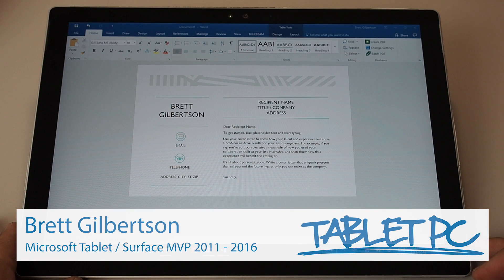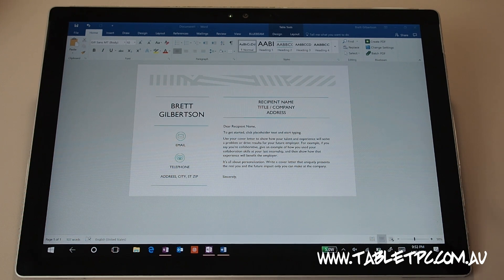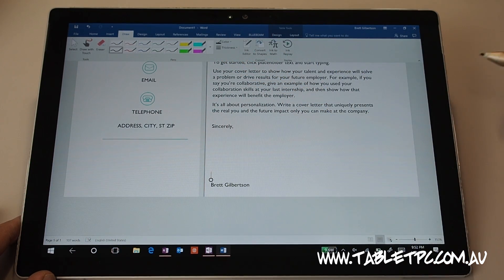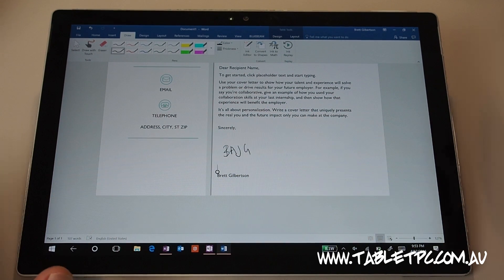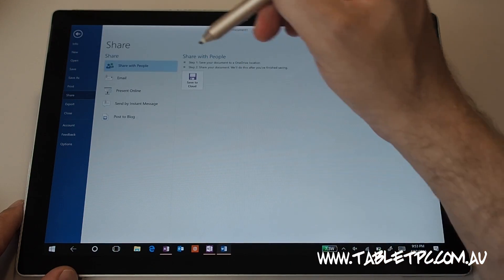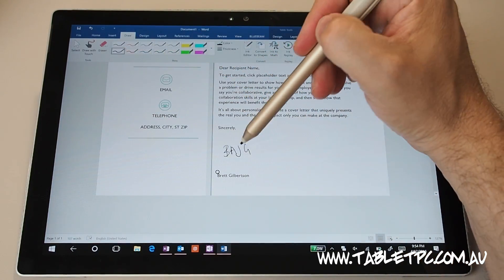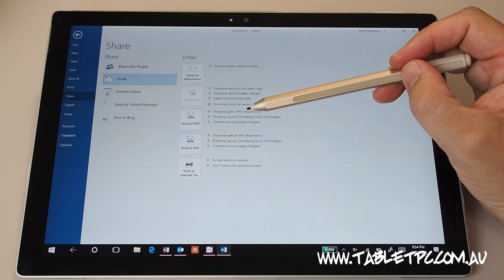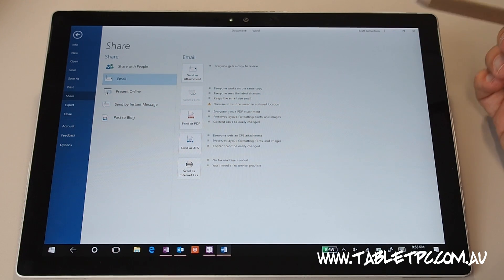How to sign a Word document on the Surface Pro 4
Sign a document with word and send it as a PDF... We show you how with this Surface Pro Tip.

SHARE to help others get the most out of their Surface.